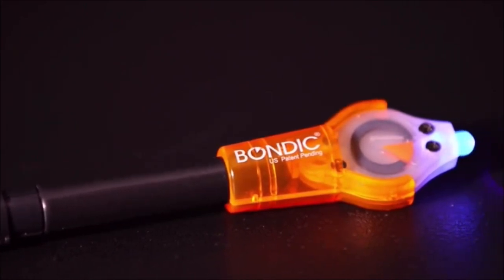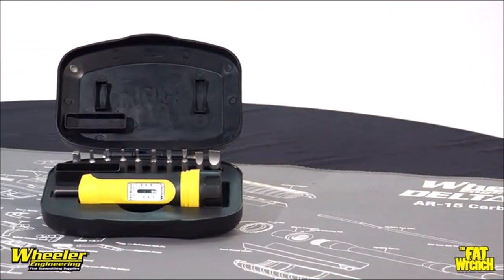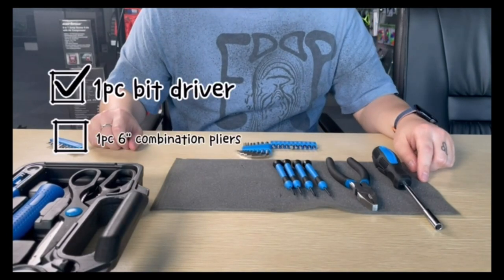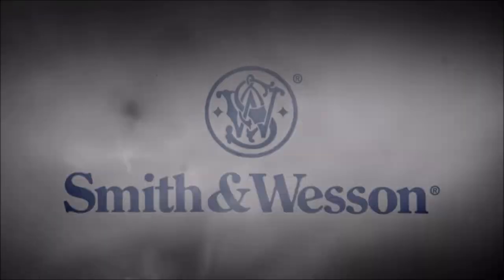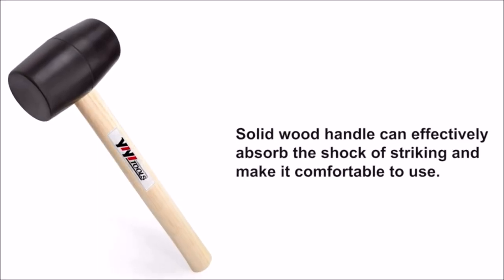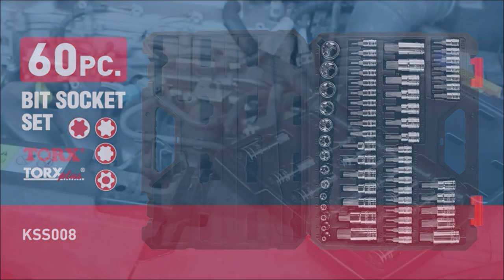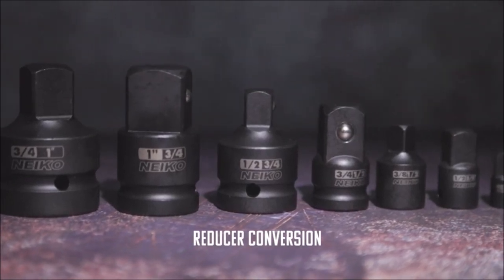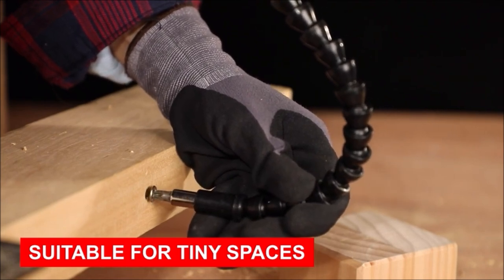TOP 10 BEST SELLING POWER AND HAND TOOLS ON AMAZON YOU NEED TO SEE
1. Bondic Pro UV Resin Kit Liquid Plastic Welding Kit, Plastic Repair for Home, Jewelry Glue Adhesive Epoxy Ultraviolet UV Glue for Glass Light

2. Wheeler Manual Firearms Accurizing Torque Wrench with Inch/Pounds Measurement, Bits and Storage Case for Scope Mounting, Gunsmithing and Maintenance

3. IGAN-330 Wire Flush Cutters, Electronic Model Sprue Wire Clippers, Ultra Sharp and Precision CR-V Side Cutting nippers, Ideal for Clean Cut and Precision Cutting Needs

4. Cartman 39Piece Cutting Plier Tool Set General Household Kit with Plastic Toolbox Storage Case

5. Smith & Wesson Extreme Ops SWA24S 7.1in S.S. Folding Knife with 3.1in Serrated Clip Point Blade and Aluminum Handle for Outdoor, Tactical, Survival and EDC

6. KNIPEX Tools - Cobra XS Water Pump Pliers

7. YIYITOOLS YY-2-005 Rubber Mallet Hammer With Wood Handle–8-oz

8. KORR Tools KSS008 60pc Torx Bit Socket and External Torx Socket Set

9. NEIKO 30249A Impact Adapter and Reducer Set | 5 Piece | Standard SAE Socket Adapter Sizes, 1/4, 3/8, 1/2" | Cr-V Steel | Impact Driver & Wrench Conversion Kit | Socket Reducer, Locking Socket Adapters

10. AVID POWER 20V MAX Lithium lon Cordless Drill Set, Power Drill Kit with Battery and Charger, 3/8-Inch Keyless Chuck, Variable Speed, 16 Position and 22pcs Drill Bits